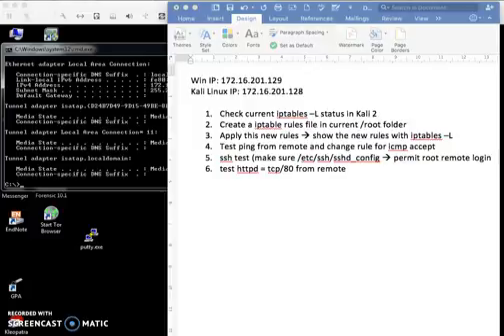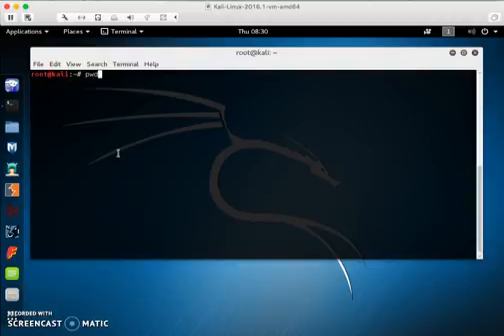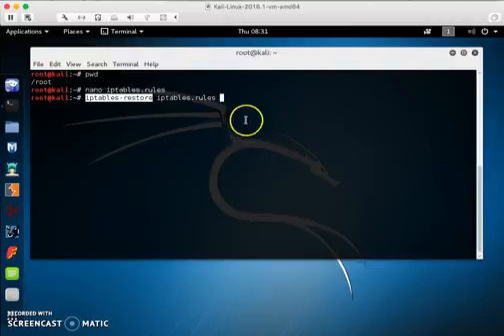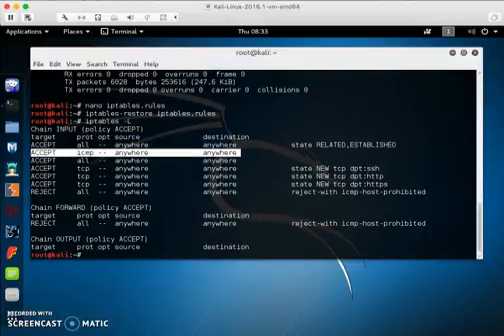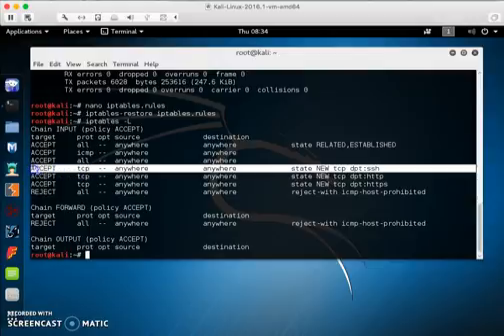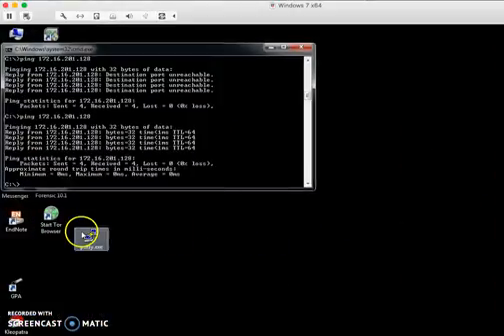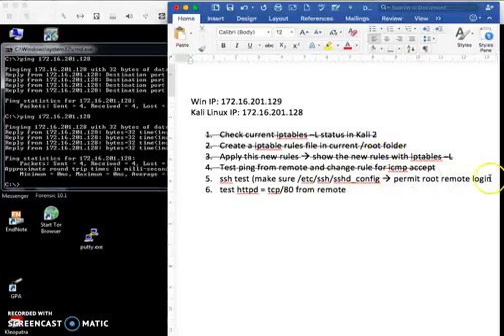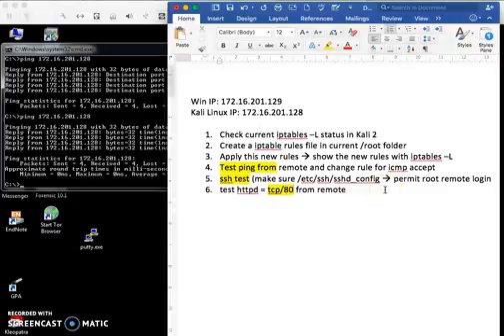Kali 2 iptables ssh apache http putty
How to create a basic iptable rules in Kali 2 and test with ssh tcp/22 for remote access, httpd - web server at port tcp/80